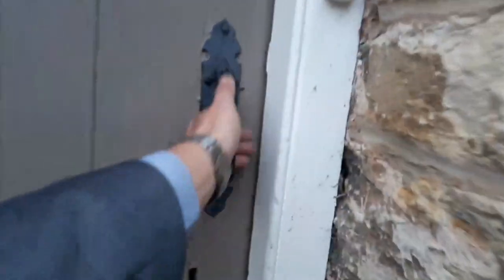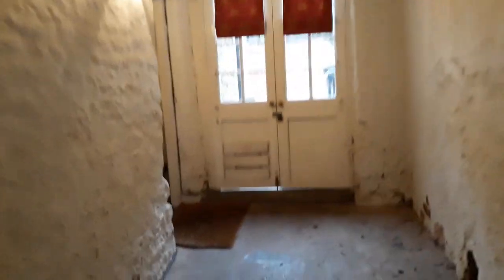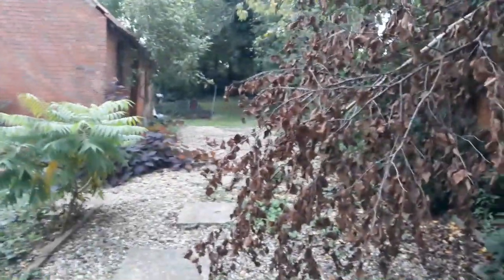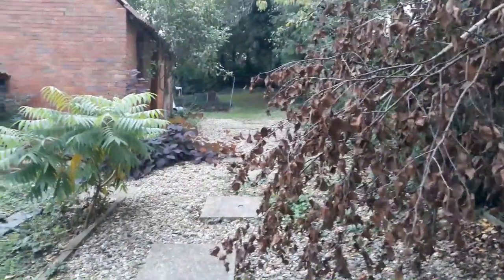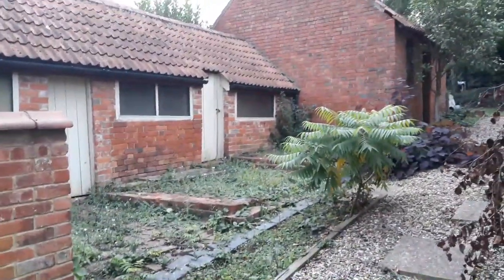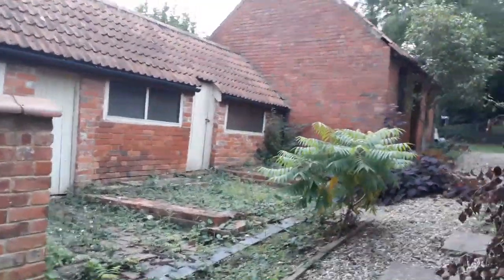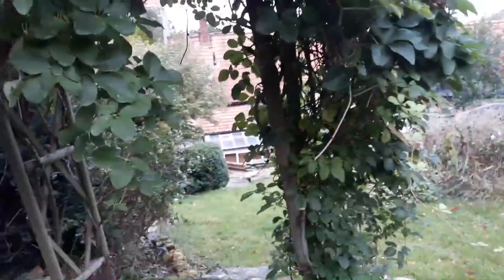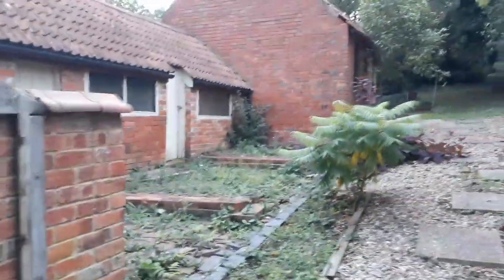The Old Dairy Denton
The Old Dairy is a beautifully presented mid terraced traditional cottage overlooking the village green in Denton. This superb home extending over 2000sqft retains many original features including beams and an inglenook, it has also been substantially extended creating a superb bright and spacious family home.
A stone flagged entrance opens to the very welcoming reception room which has a beamed ceiling and large inglenook with wood burner, to the far end of this room is a ground floor double bedroom or if preferred study/snug. To the rear is a superb kitchen/dining room with a central preparation island and a large dining area, the whole room is flooded with natural light from a conservatory style roof. There is also a guest cloakroom on the ground floor.
On the first floor are three good size double bedrooms one of which has a large en-suite shower room, there is also a family bathroom with a roll top bath. To the rear of this floor is the master bedroom with en-suite shower room and separate dressing room with utility area, the bedroom opens onto the rear garden so could if wanted be used as a further family room.
The gardens to the rear are a delight and a lovely sun trap, there are brick paved terraces and barbeque area leading to a lawn and stocked flower borders. Beyond the freehold title is a further area which the property has sole enjoyment of but is held on a lease for a nominal annual rental. This area can be used as a garden only and is approximately 1/4 acre with two brick outhouses and rear lane access, it's a very private garden with mature trees and would be ideal as extra entertaining space or if green fingered a superb vegetable garden!
Denton is a village located approximately six mile south east of Northampton. It is a traditional village with a good primary school, village pub, church and village hall. It is well located for access to Northampton, Bedford, the M1 motorway and A45 and the mainline railway station at Northampton for London